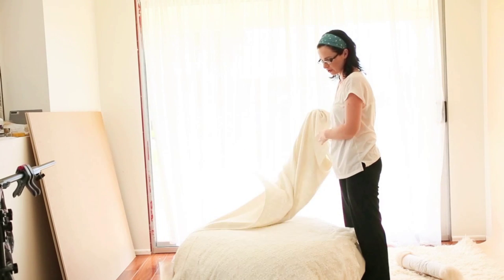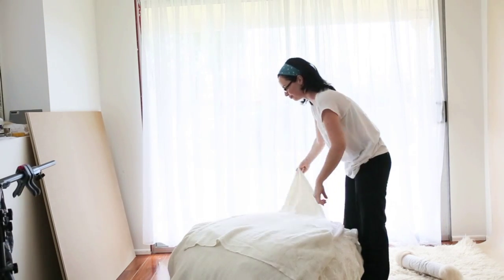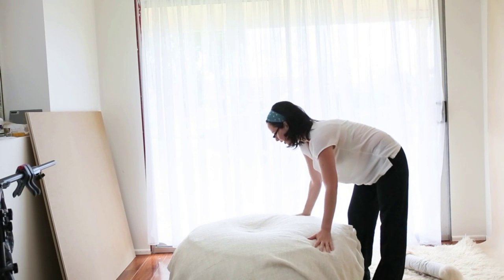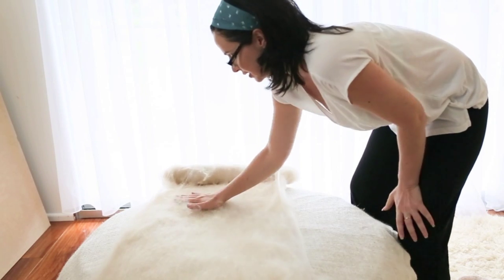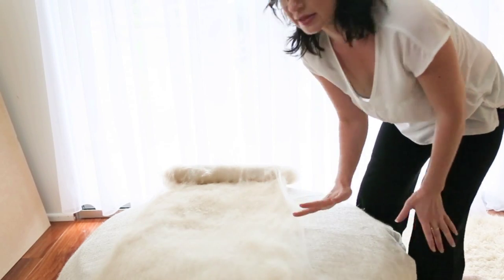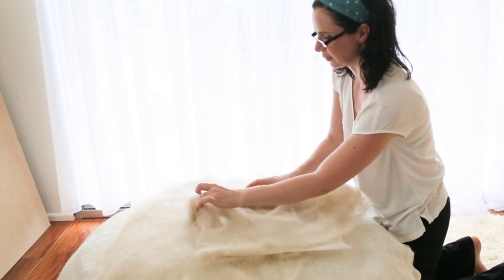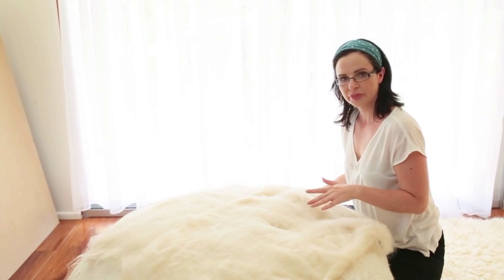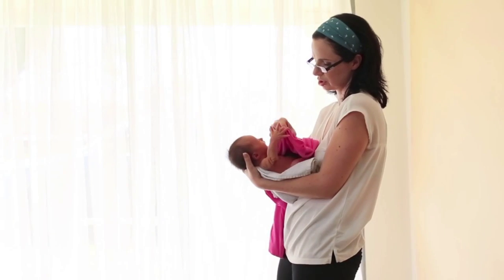Tutorial Roving Bed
A newborn photography tutorial. Wool roving/ batting bed on posing beanbag. How to pose a newborn in a bed set up.
Thank you to Chino Creations and Christie-Lee Johnston Photography.